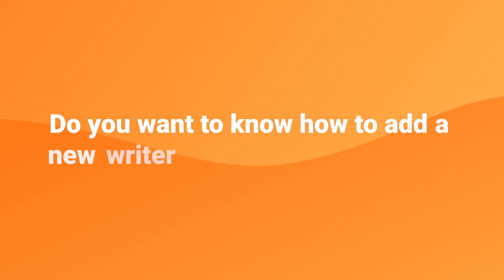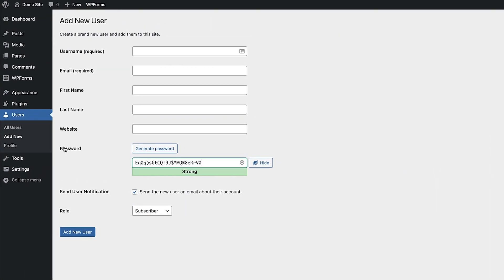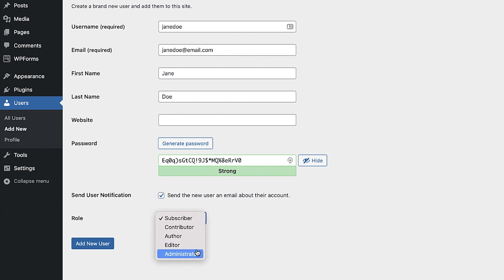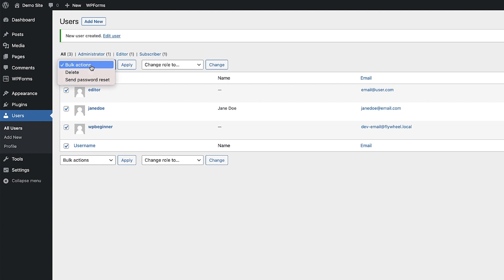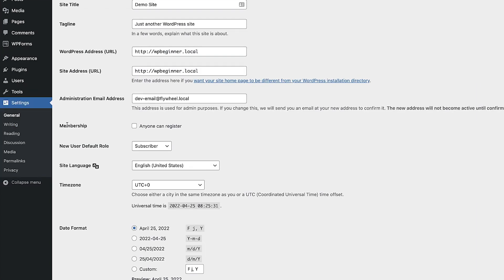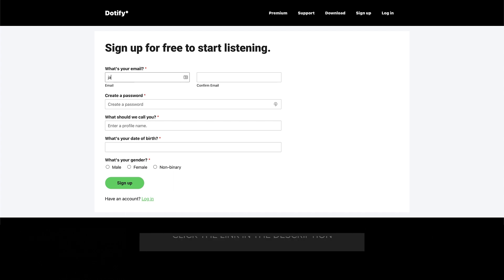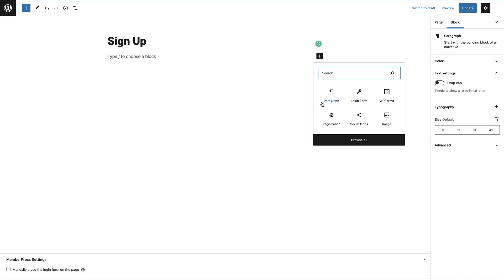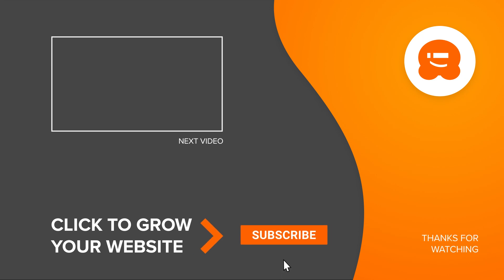How to Add New Users To Your WordPress Site (3 Ways)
If you are looking for a way to add new users to your WordPress website then this video will help you out.

You may want to add a new blog writer, have someone help out with site maintenance or even want to build a membership website for paying customers.

In this video, we show you three quick ways you can add new users to your site.

--Links--

How to Add New Users and Authors to Your WordPress Blog

How to Create a User Registration Form in WordPress

--Top Resources--